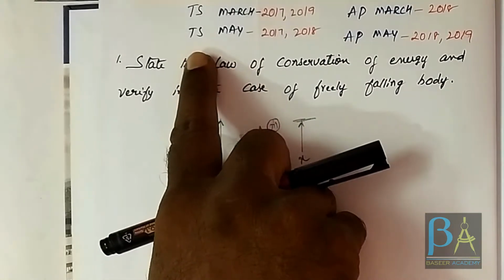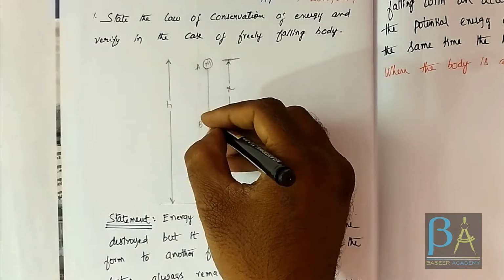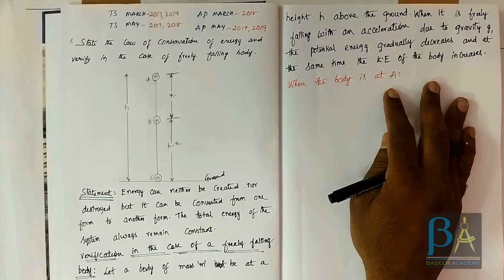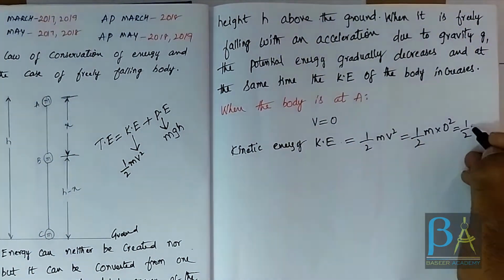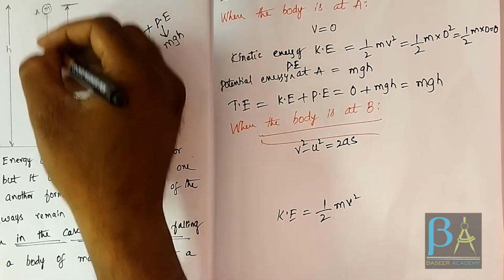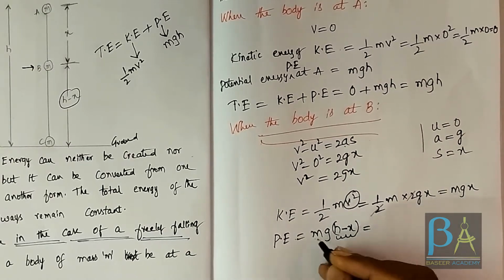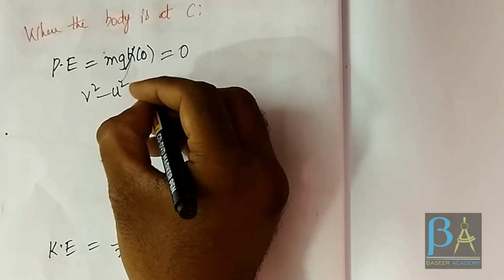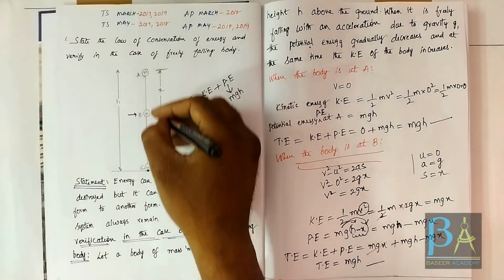Law of conservation of energy in the case of a freely falling body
In this video we discuss the law of conservation of energy in the case of a freely falling body.